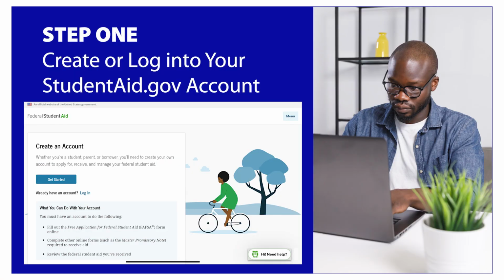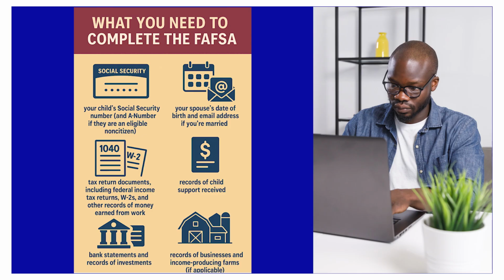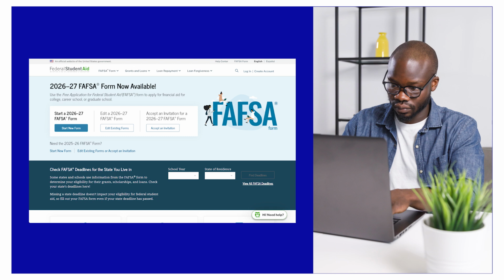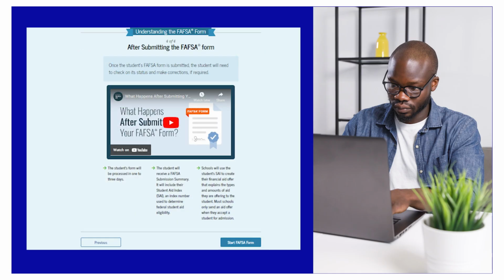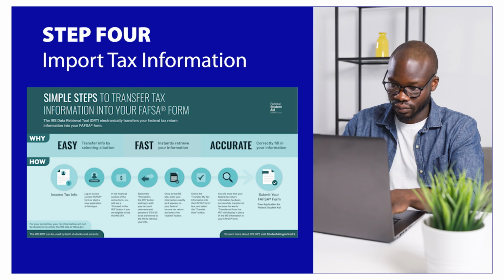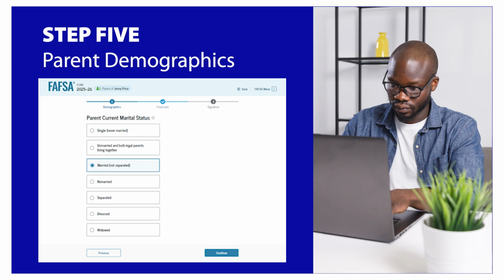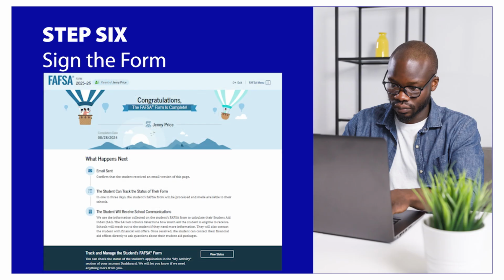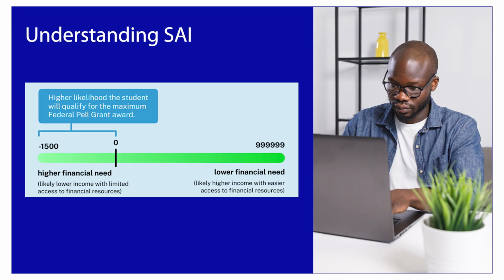FAFSA Parent Tutorial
Tempe Union High School District's College and Career Coordinator, Maggie Fountain, walks you through the FAFSA Application Process.